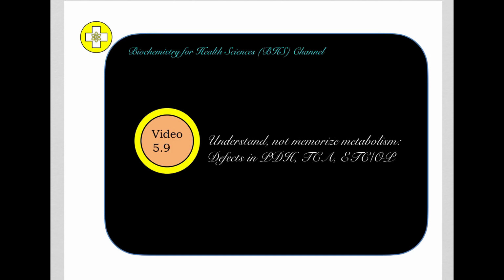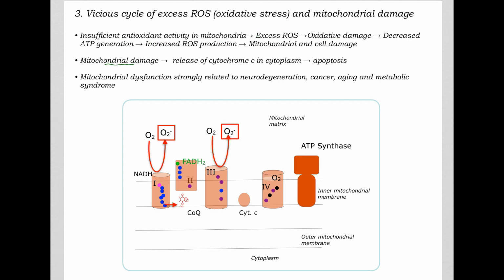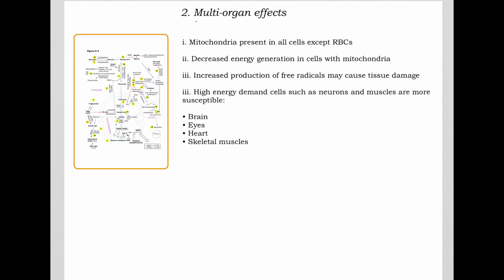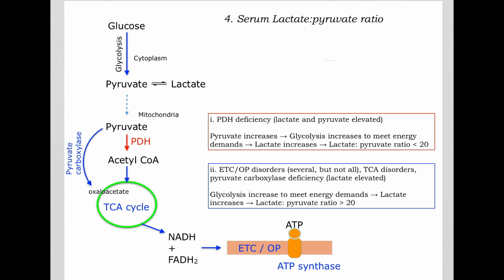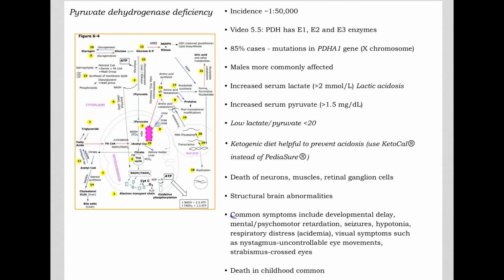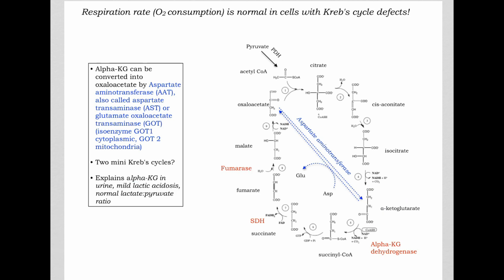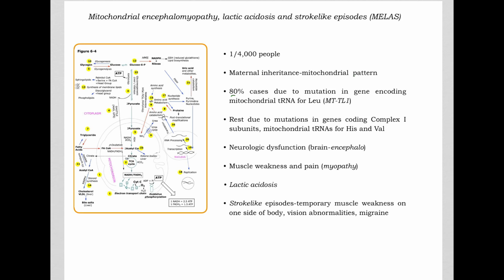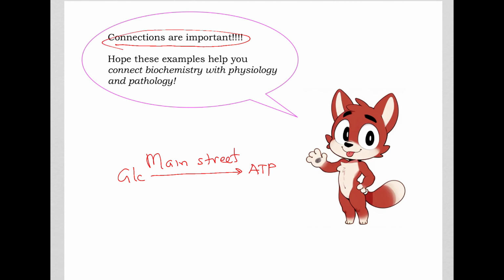5.9 Understand, not memorize metabolism: PDH, TCA, ETC/OP pathway defects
In previous videos, we described the most important metabolic highway in the cell (generation of ATP from glucose). We also discussed what happens if glycolysis does not work, based on information from genetic diseases. In this video, we will explore the effects of defects in pyruvate dehydrogenase, Kreb's cycle and the electron transport/chain/oxidative phosphorylation (mitochondria disease). We will see why these disorders have complex inheritance patterns and diverse signs and symptoms, why lactic acidosis is a common feature, the significance of lactate:pyruvate ratio, surprising biochemical findings associated with Kreb's cycle defects and why neurons, muscles and eyes are primarily affected. This video will help you in your journey to connect biochemistry with medicine, an important skill for the future healthcare student and scientist!